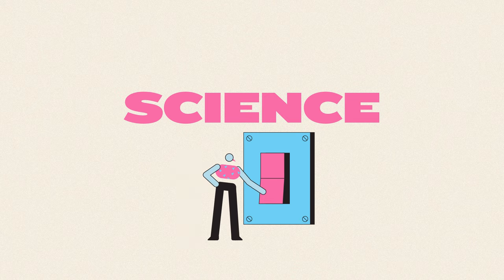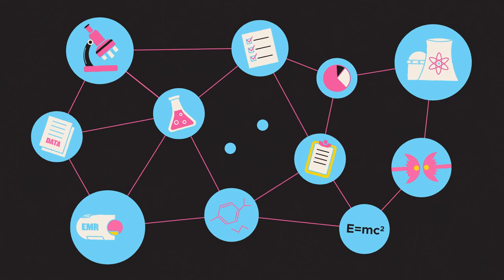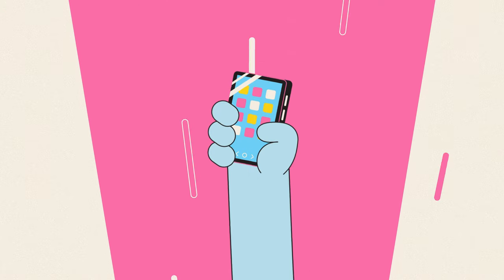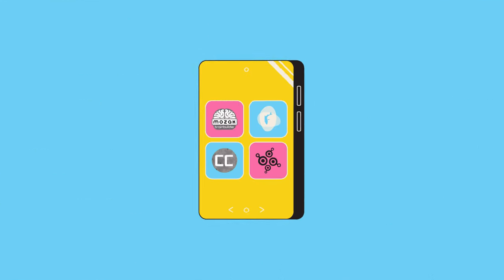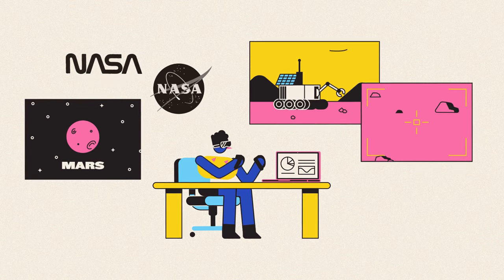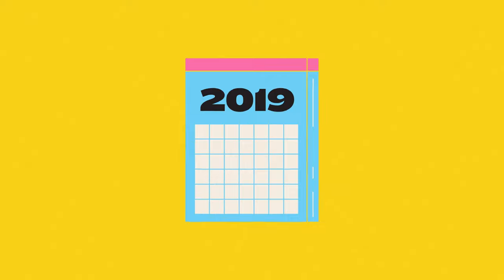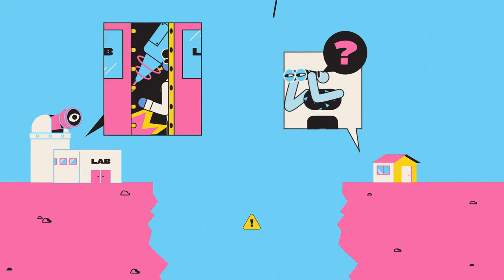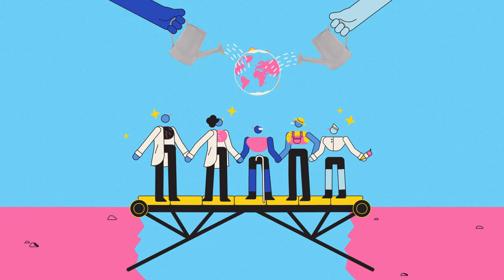How You Could Be a NASA Scientist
Science isn’t just something that happens in sealed off labs full of people in white coats; we can ALL be scientists thanks to something called "crowdsourced science."

Through websites like Kaggle and Wazoku Crowd, organisations as big as NASA, CERN and AstraZeneca are turning their scientific problems into public competitions, offering big money prizes to people who can find solutions where experts have drawn a blank.

Find out more about crowdsourced science in this explainer video from iluli by Mike Lamb – explaining the ideas and innovations changing our lives.

00:00 Introduction
00:40 Gathering and analysing data
01:31 The power of smartphone
02:30 Freelancing for NASA
03:19 Real world impact
04:06 A few downsides of ‘anyone’ doing science
04:57 Conclusion